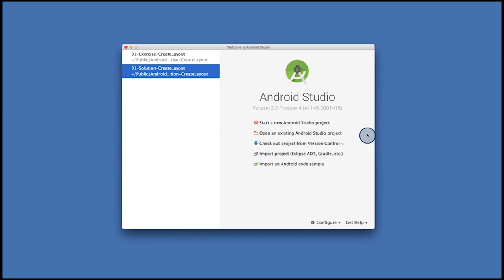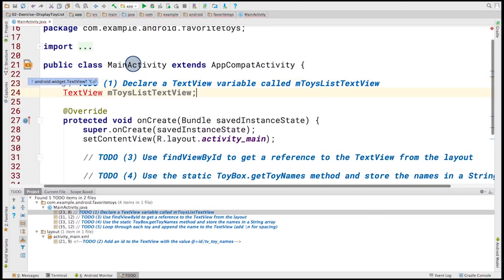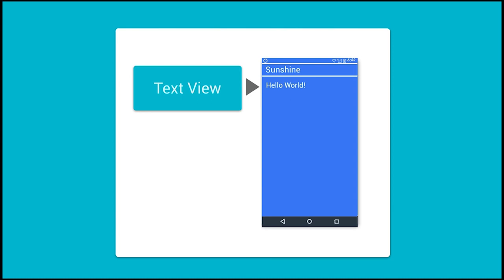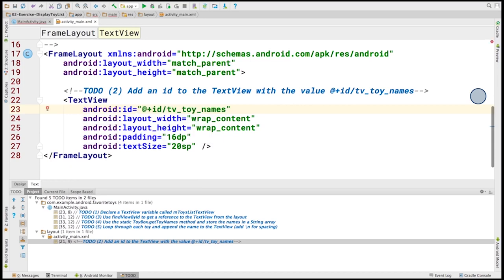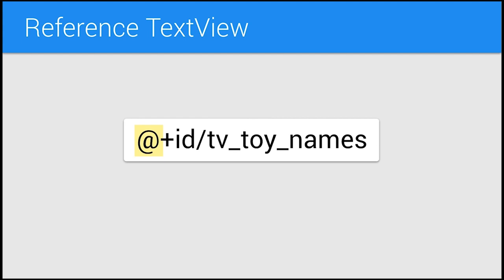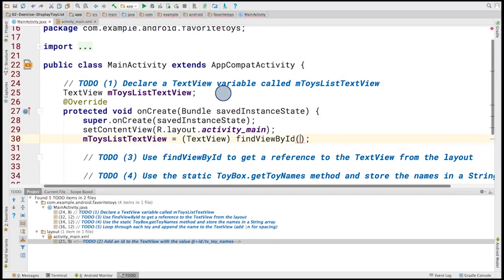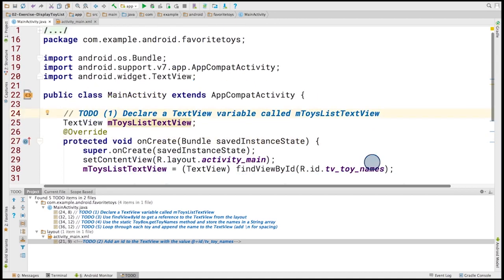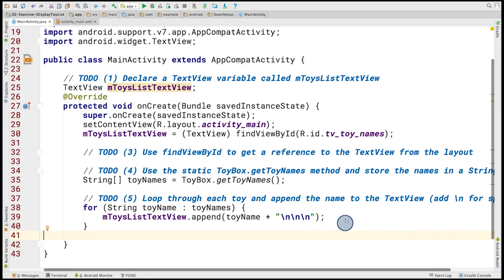Android Tutorials by JavaCourseDrive - Toying with FavoriteToys Exercise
Welcome to android tutorial series by JavaCourseDrive. Android Toying with FavoriteToys Exercise.